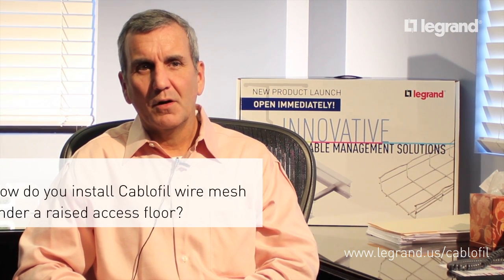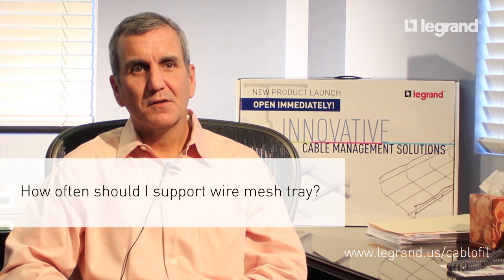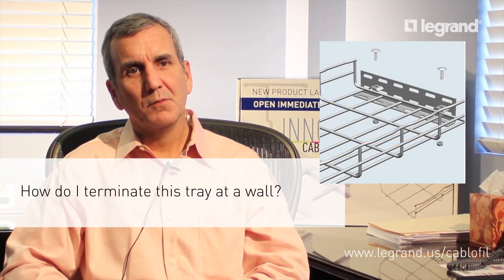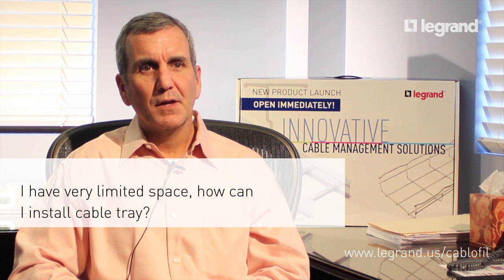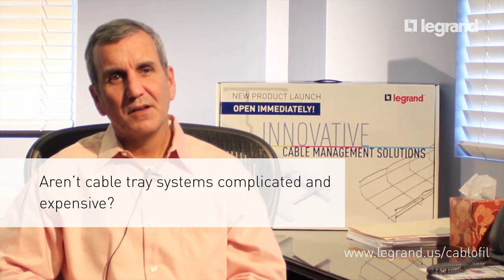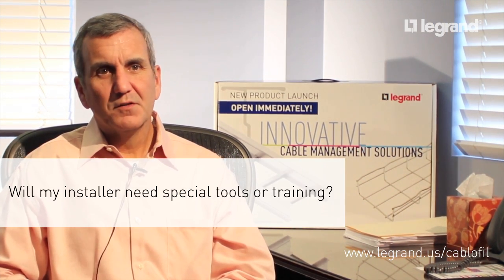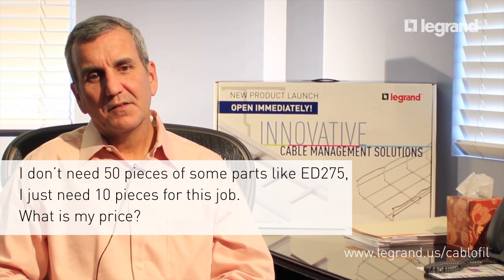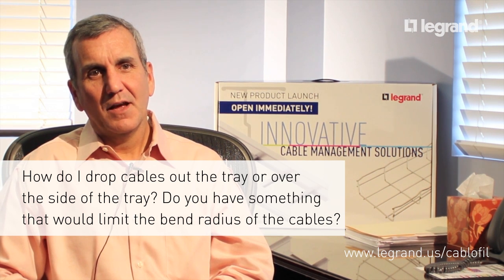Cablofil: FAQs - Learn the Ins and Outs of Wire Mesh Cable Management PT. 2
Listen to Bob Crain P.E., Director of Marketing & Product Development, share answers to FAQs about Wire Mesh Cable Management.